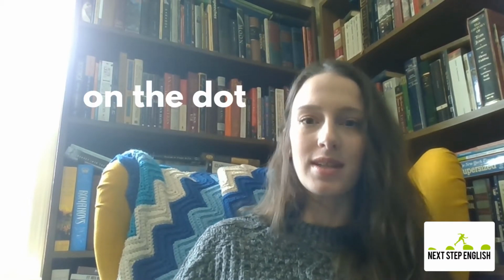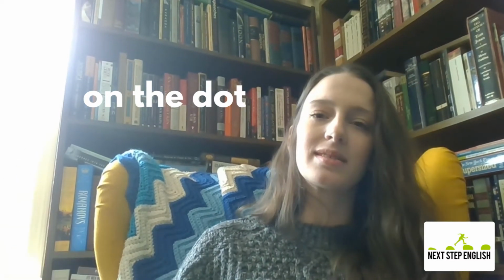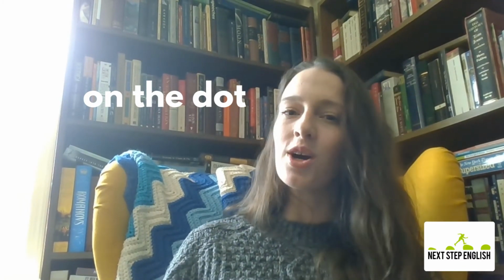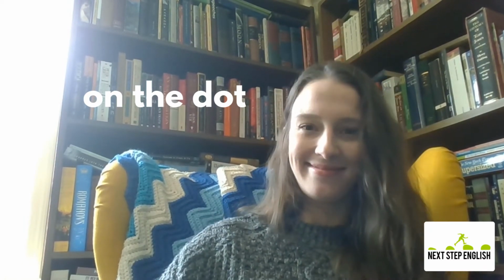Why Learn English with Music?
This video examines how you can use music to build and retain a strong, advanced English vocabulary. Watch to see 3 examples of advanced English vocabulary from songs!